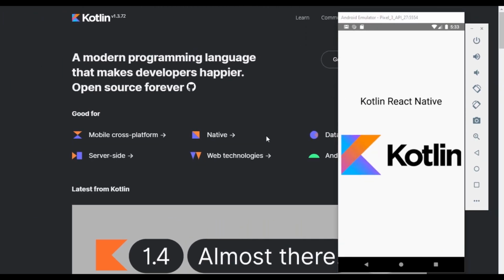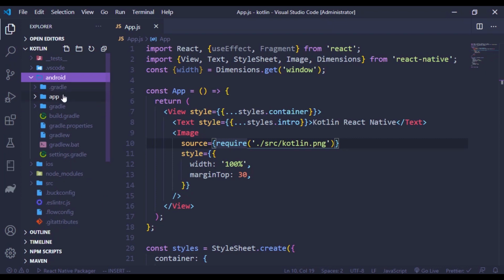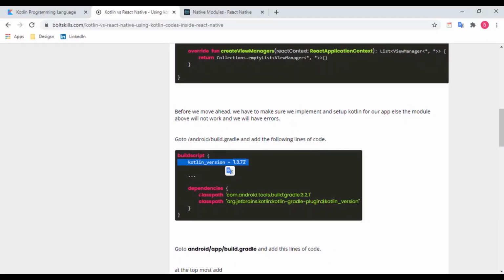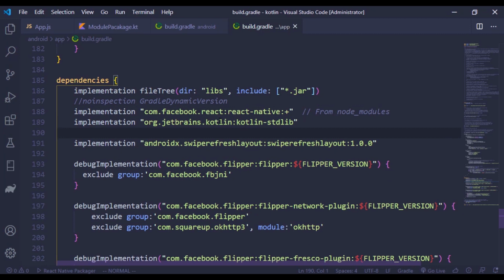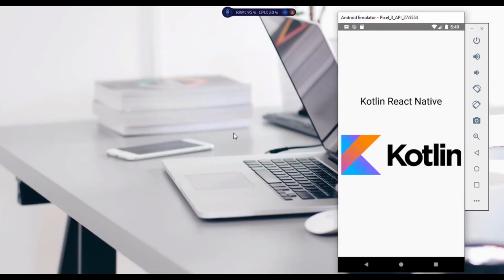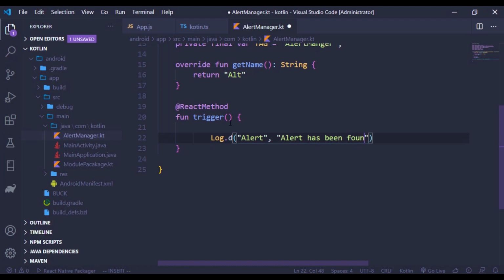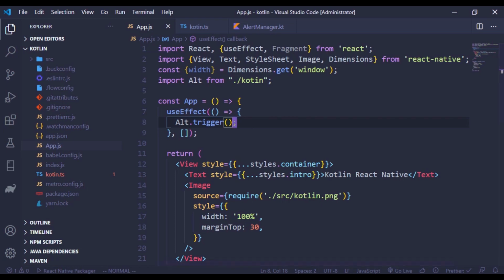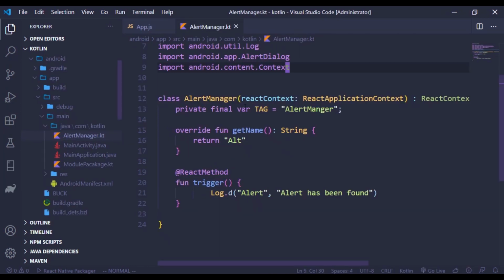Kotlin vs React Native | How to Use Kotlin & React Native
Do not be afraid, Kotlin can be used inside of react native and your apps will still work perfectly.